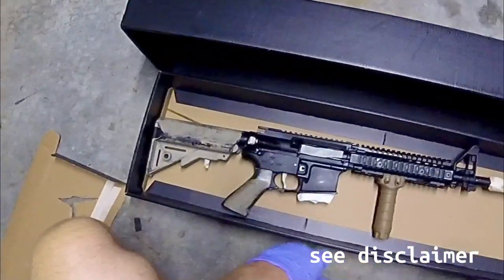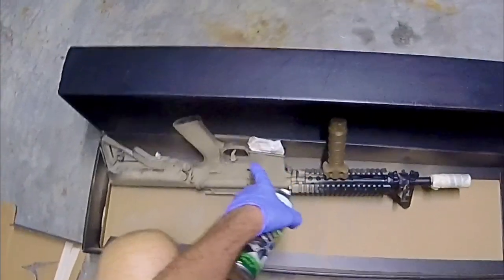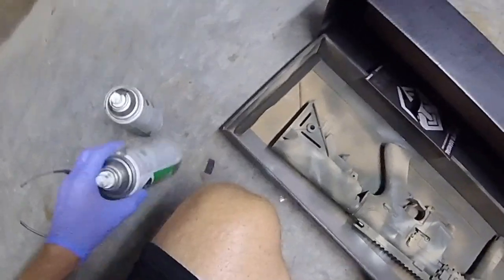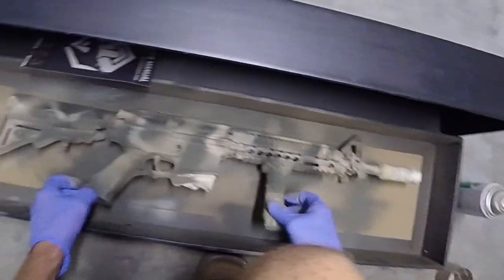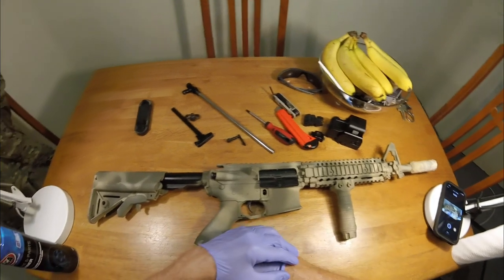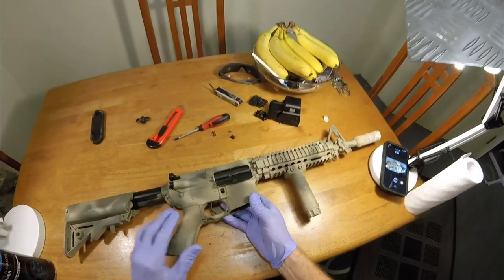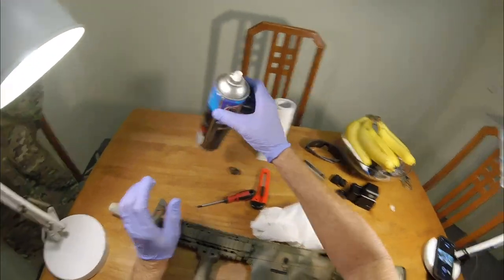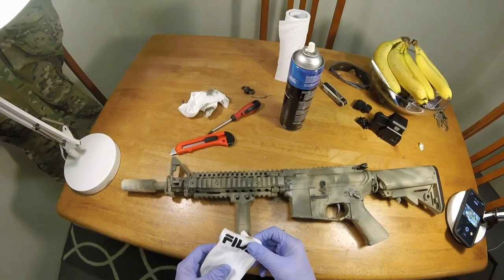Painting Mk18 Custom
I do not represent  any company or brand.
I’m not sponsored or funded or recommended by any company or business or brand
I am not an expert or professional in any capacity